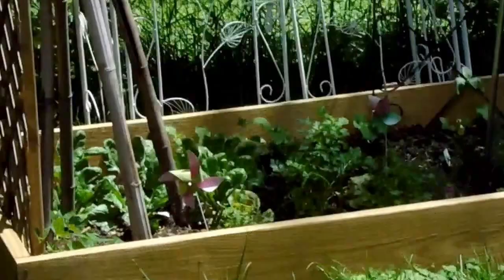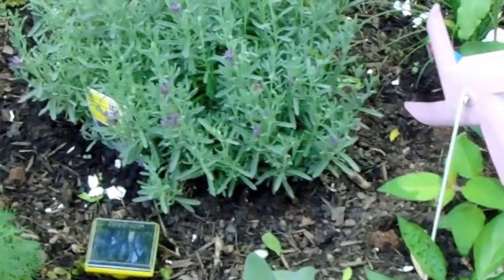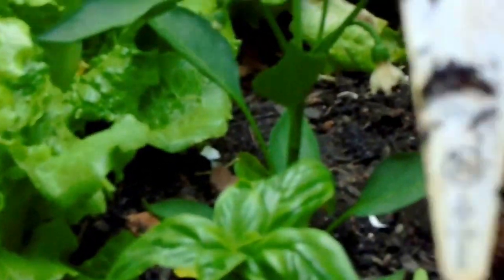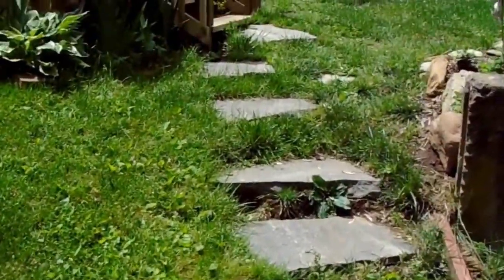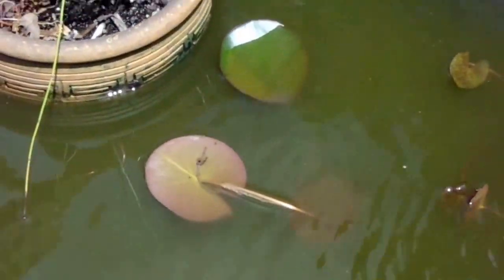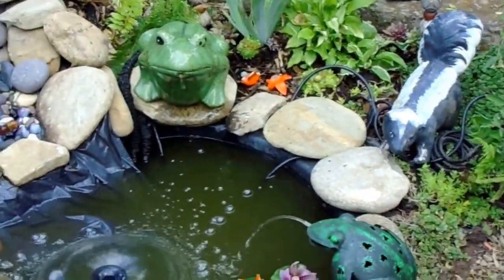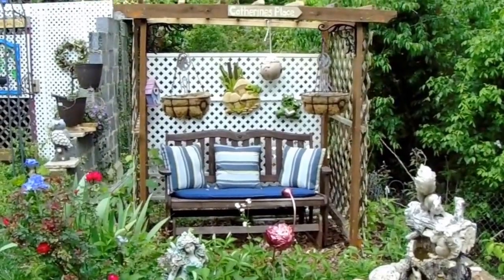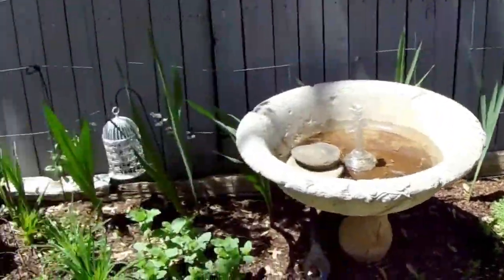My Garden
My first video to youtube. All about my garden